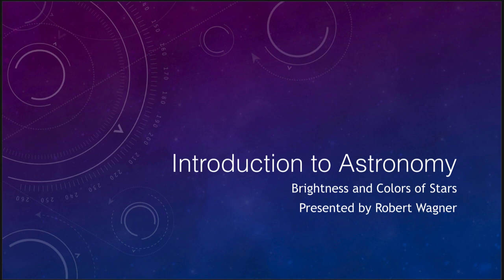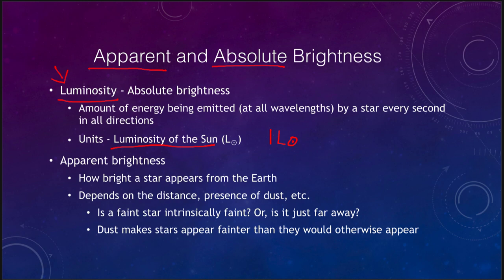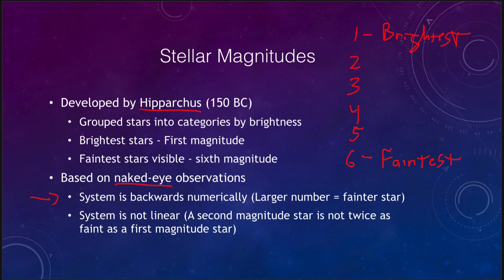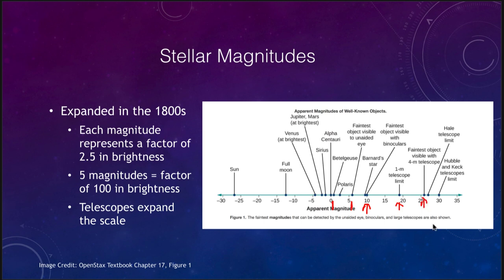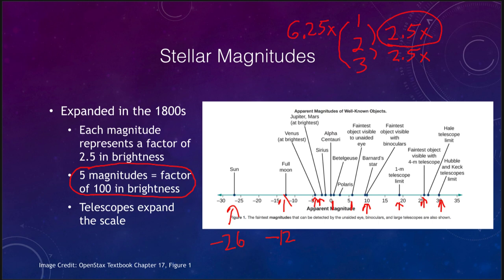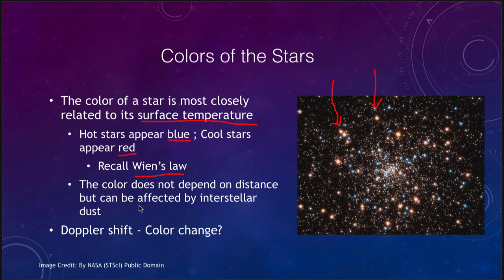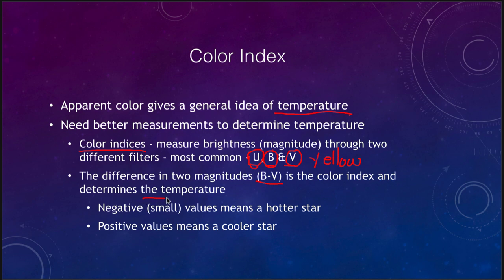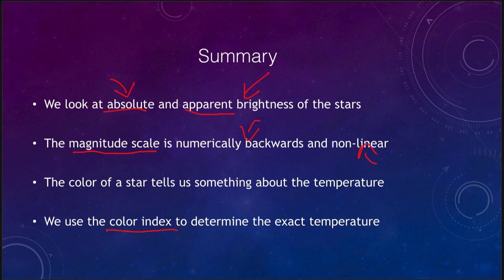Lesson 17 - Lecture 1 - Brightness and Colors of Stars - OpenStax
In this lecture we will discuss methods by which astronomers measure the brightness and colors (temperatures) of the stars. These lecture videos are designed to complement the content in the OpenStax Astronomy textbook. The book can be downloaded free of charge